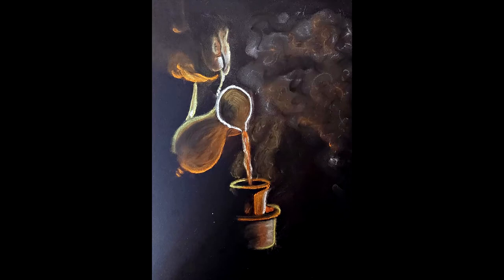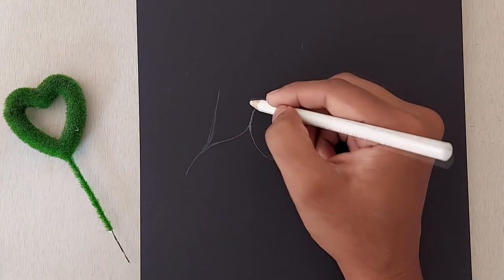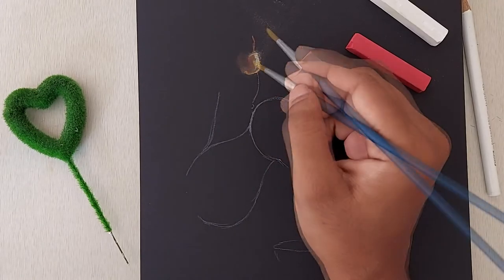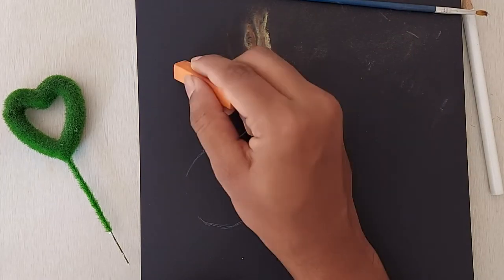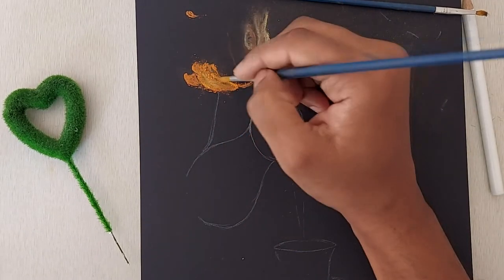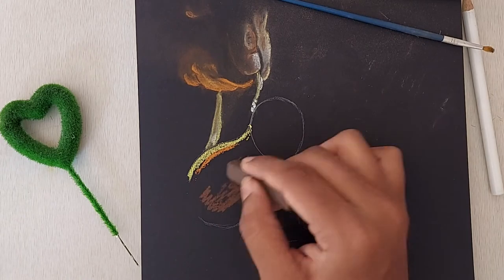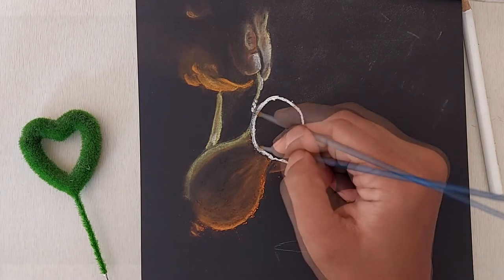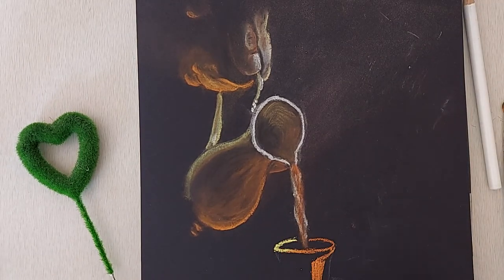How to sketch Coffee cup | Pastel Sketch for Beginners | Step by Step | Tips & Tricks#aakeguruprasad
Hey there!

Chapters:
0:00 Intro
0:09 Pencil Sketch supplies
0:18 Let's begin! Outline
0:39 Create finger
1:31 Jar's handle
1:39 Smudge, Saturation, Contrast
2:09 Coffee drops
2:19 Coffee cup
2:38 Vapors

Today we'll show you how & where to start with Pastel Sketch when you're a beginner!!
We'll talk about the Pastel sketch supplies you'll need, what are the basic sketching techniques and how you use in your art step by step with tips and tricks.

As we know, ART has no limit, and this is not the only way to approach pencil sketching, this is not the only way to sketch a Coffee cup, this is just one approach from one artist, there are so many options and possibilities with art. There are no limits to what you can create and how,  when it comes to art.

We would love to hear your thoughts and adventurers in art.

How to sketch Coffee cup | Pastel Sketch for Beginners | Step by Step | Tips & Tricks

Checkout with the video & get related information about it.

Content Researcher: Shwetha Guru Prasad

. Music ♪♫ .
LICENSED MUSIC FROM MIXKIT